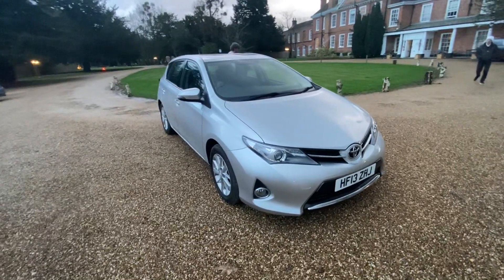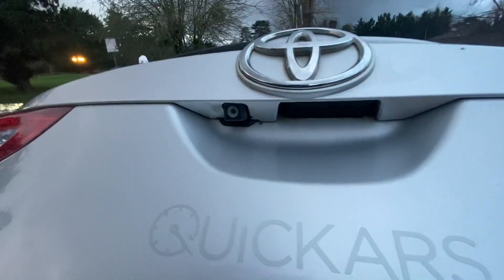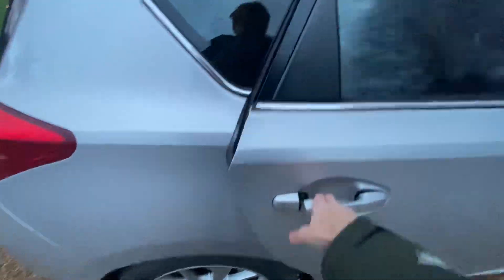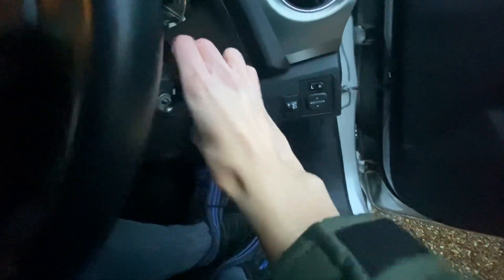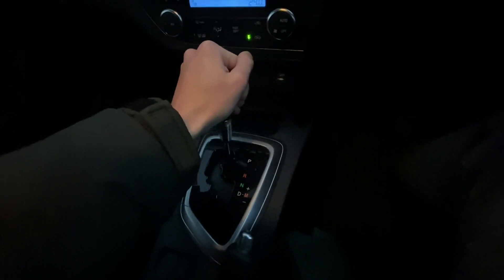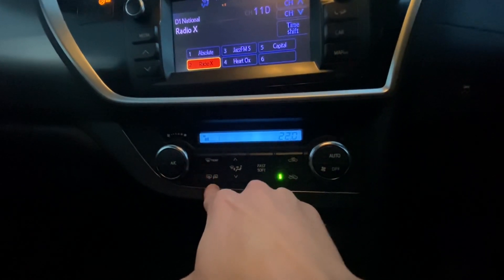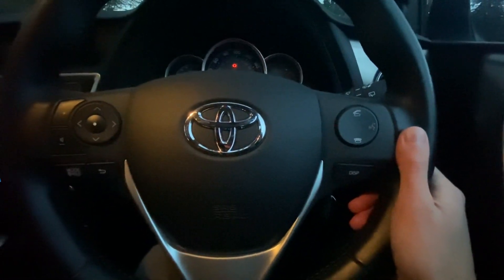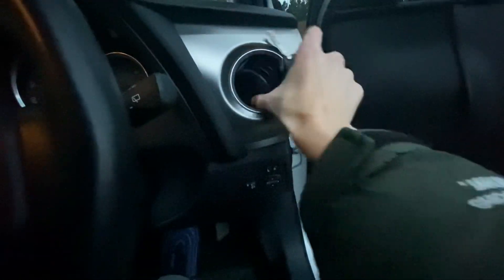2013 Toyota Auris 1.6 V-Matic Icon CVT | Review